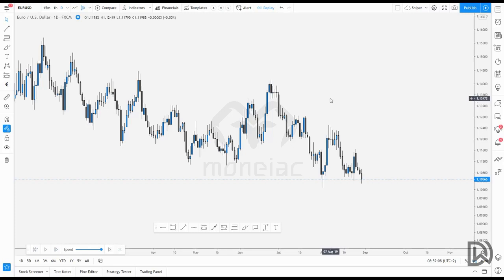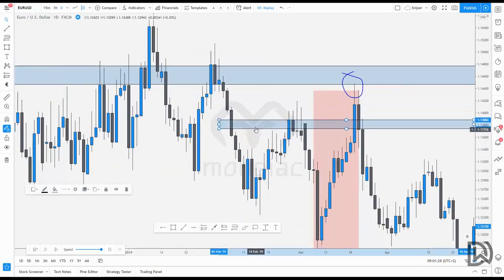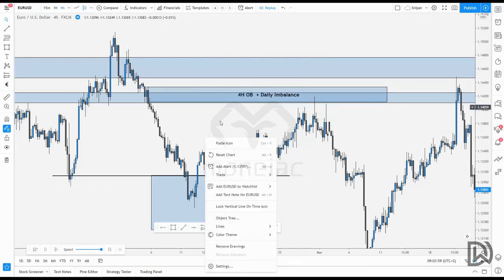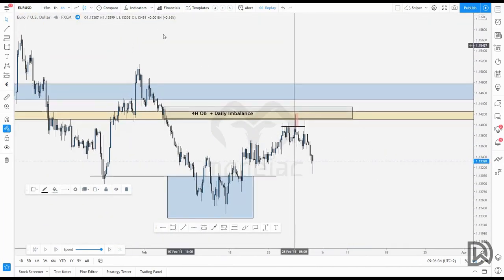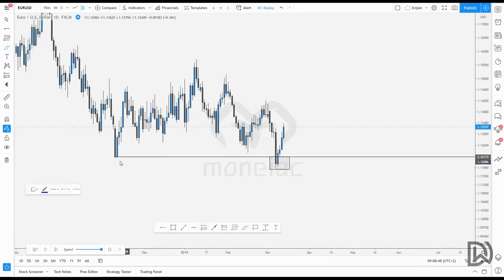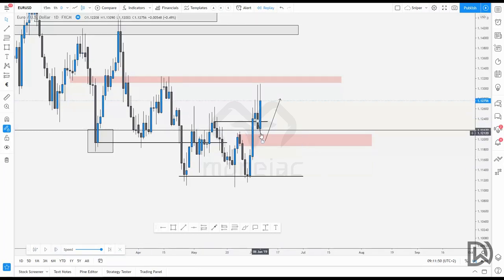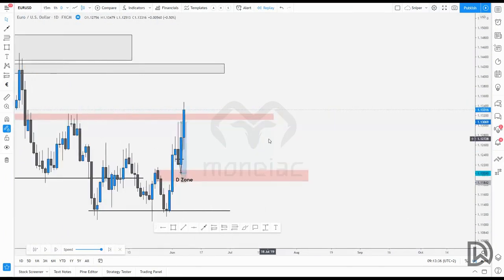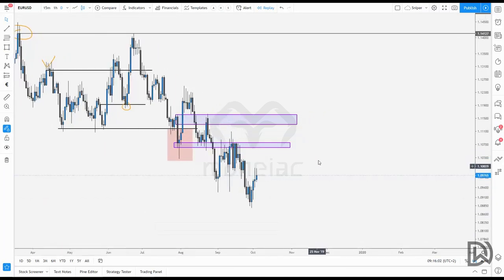How to analyze the Higher Timeframes